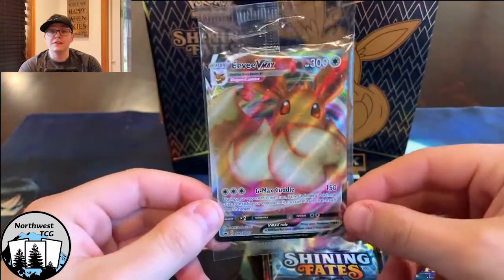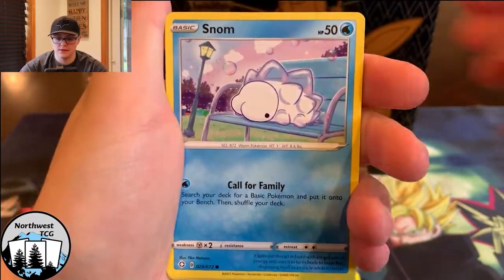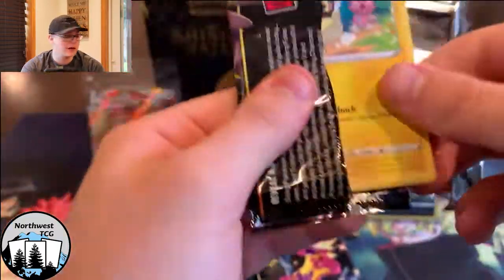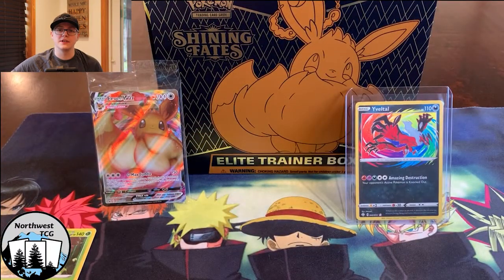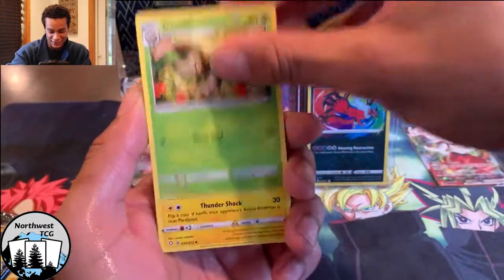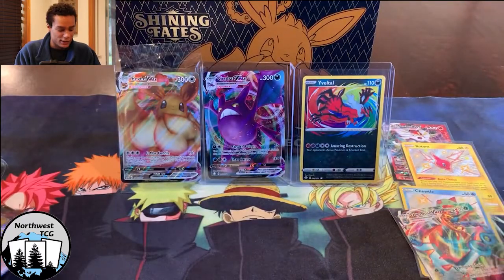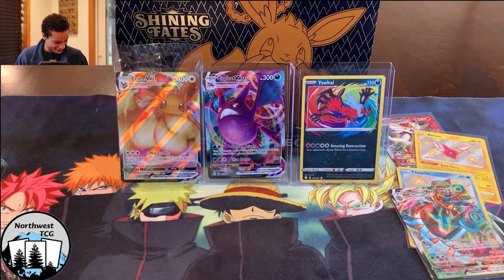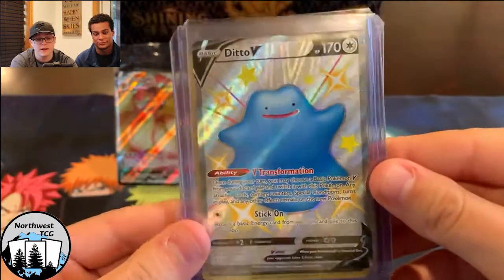Pokémon Shining Fates ETB Opening!!! Good Pulls!!!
Today we are opening a shining fates etb! Can we pull the Shiny Charizard VMAX?